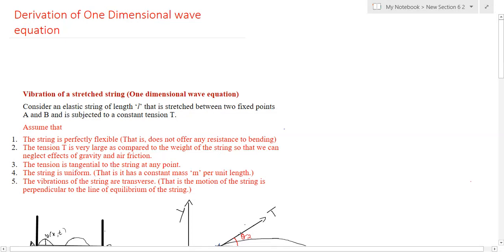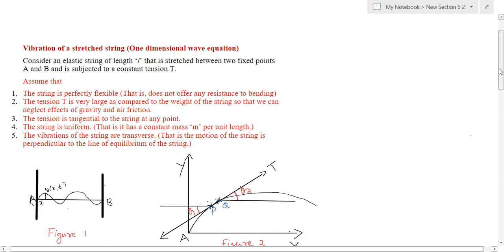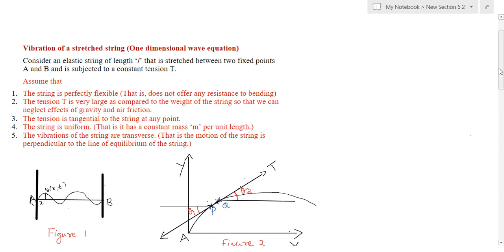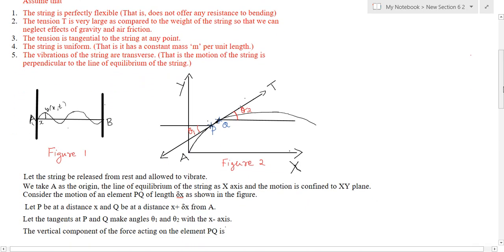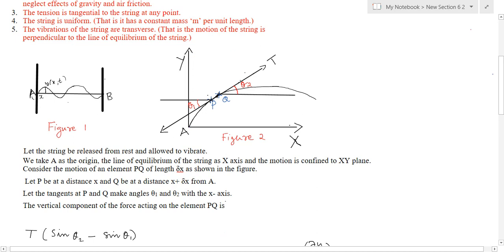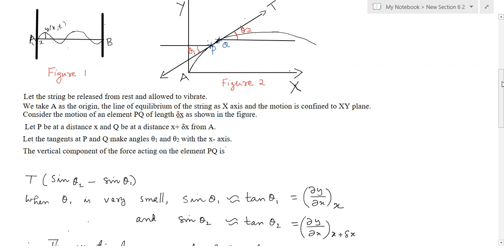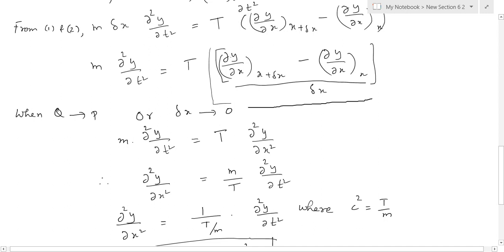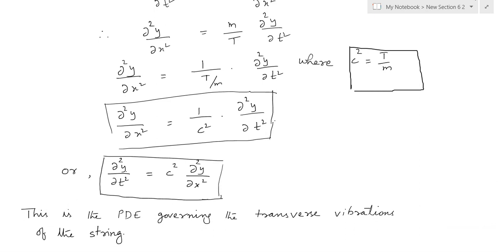Derivation of One Dimensional Wave Equation - Application of Partial Differential Equations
KTU - MAT201-Partial Differential Equations -Module 2
Derivation of One Dimensional Wave Equation  (Vibration of a stretched string)